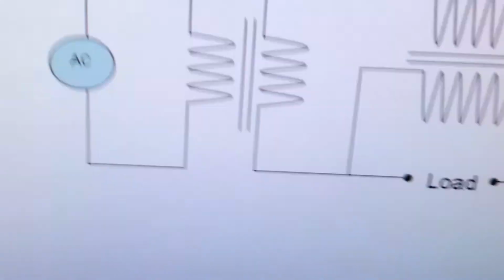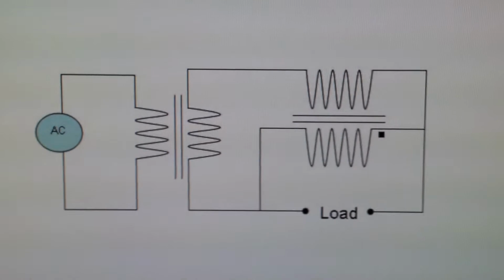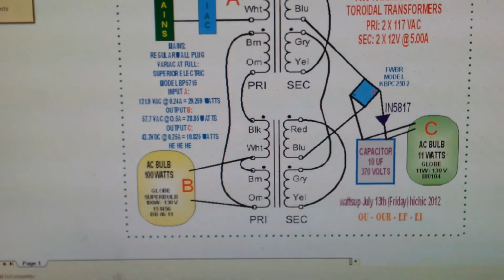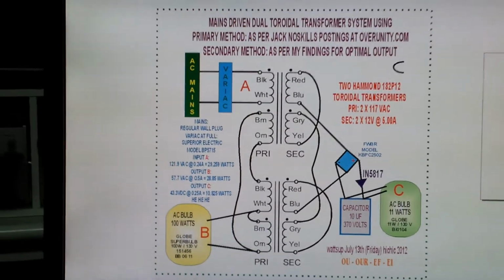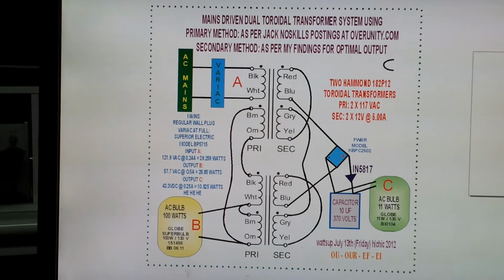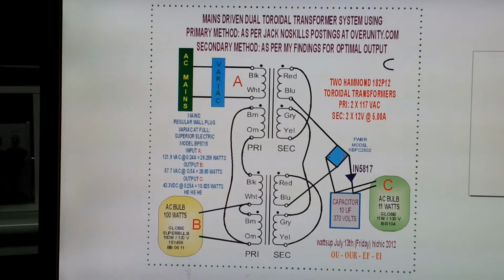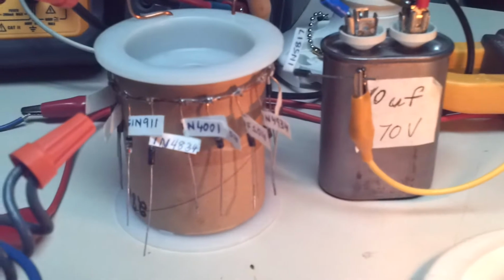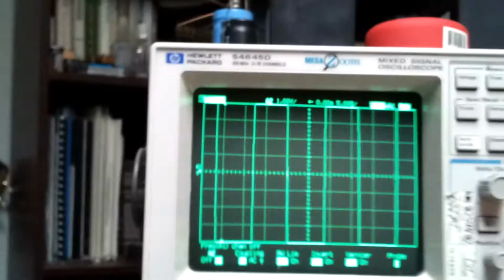Driving Dual Transformers 1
Learn about Half Coil Syndrome and a new electrical construct called Spin Conveyance

Driving Dual Transformers 1 is based on a thread started at overunity dot com.
Thread title: Simple to build isolation transformer that consumes less power than it gives out
Started by Jack Noskills.

Performance results below were taken after 20 minutes of run time.

MAINS: REGULAR WALL PLUG
VARIAC AT FULL: SUPERIOR ELECTRIC MODEL BP5715
INPUT A: 121.9 VAC @ 0.24A = 29.259 WATTS
OUTPUT B: 57.7 VAC @ O.5A = 28.85 WATTS
OUTPUT C: 43.3VDC @ 0.25A = 10.825 WATTS
TOTAL OUTPUT: 39.675 WATTS HE HE HE

All info is at overunity dot com.

wattsup